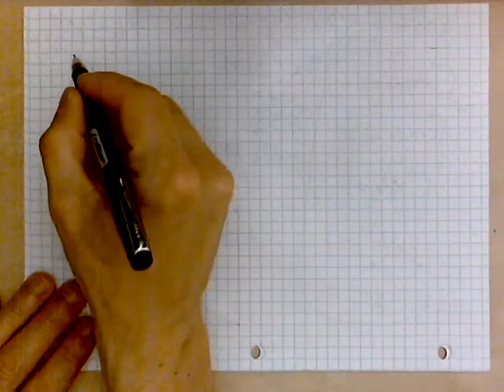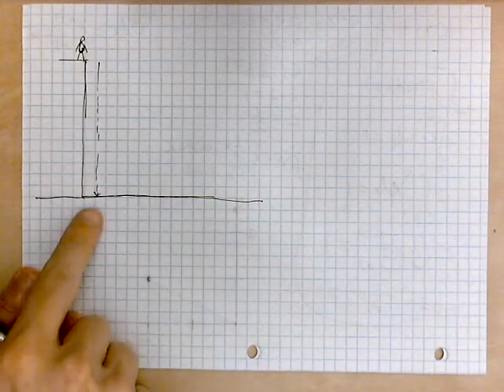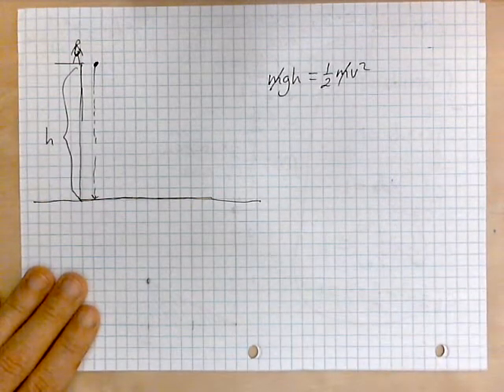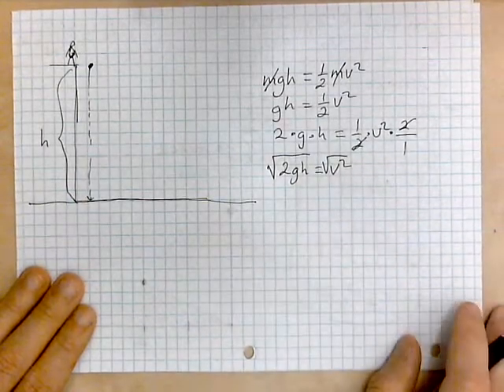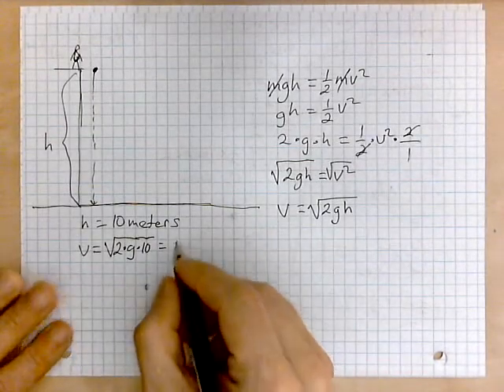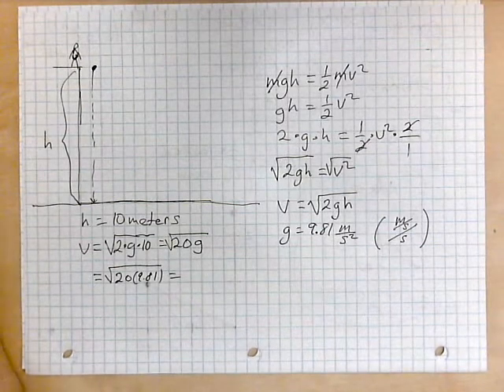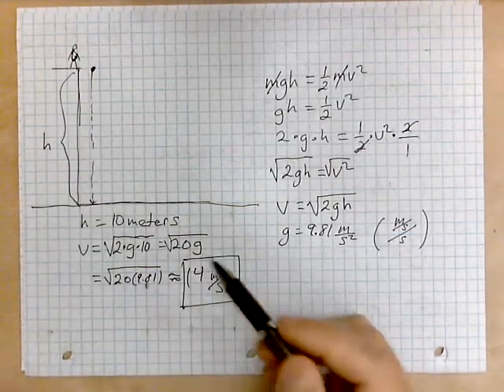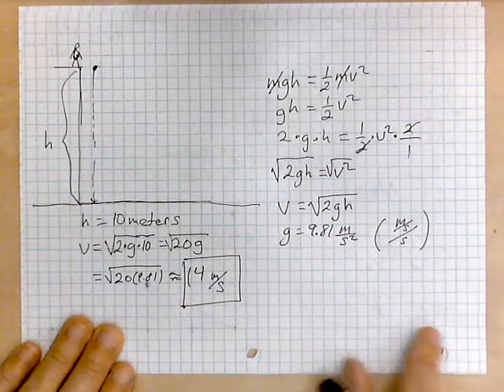virtuallymath.com: how to find the speed of a falling object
In this video, you learn how to find the speed of an object as it strikes the ground using conservation of energy.